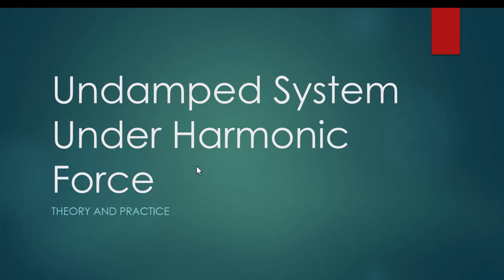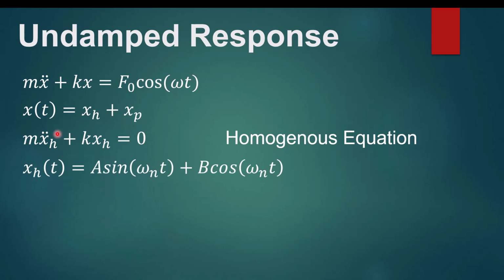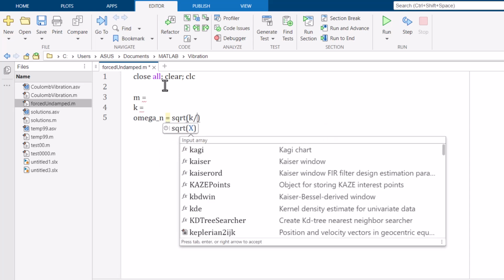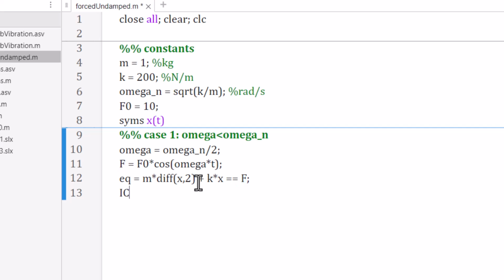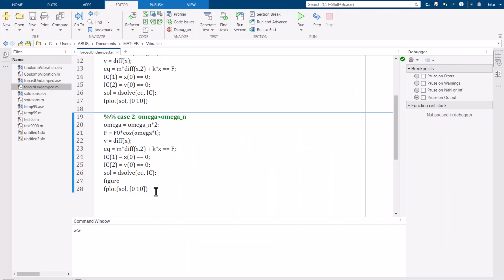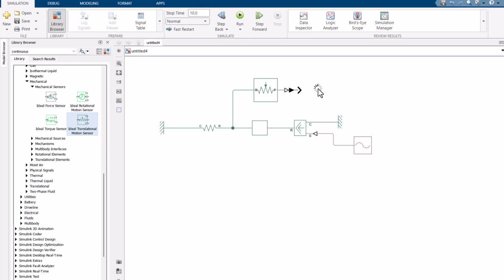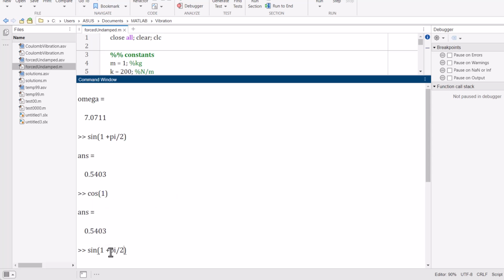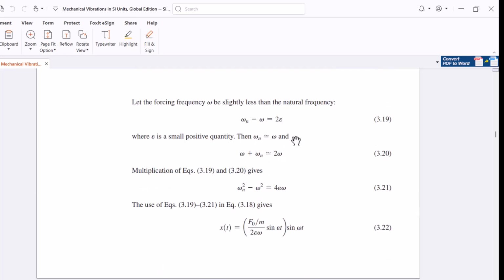Forced Vibration | Harmonic Excitation of an Undamped System – Theory, MATLAB & Simscape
In this tutorial, we solve the forced vibration problem of an undamped single-degree-of-freedom system subjected to harmonic excitation. The response of an undamped system depends strongly on the relationship between the excitation frequency and the natural frequency, leading to important phenomena such as resonance and beats.

The video begins with the equations of motion and theoretical background, then proceeds to solve the vibration response using MATLAB’s dsolve command. We analyze three important cases:

• External excitation frequency less than the natural frequency
• External excitation frequency greater than the natural frequency
• External excitation frequency equal to the natural frequency (resonance)

For each case, the analytical solution is verified and visualized using Simscape modeling, allowing you to clearly see how the system behaves in time.

In this video, you will learn:

• Formulation of the forced vibration equation for an undamped system
• Analytical solution using MATLAB symbolic tools (dsolve)
• Physical interpretation of resonance in undamped systems
• Explanation of the beats phenomenon when frequencies are close
• How theory and Simscape simulation match in vibration analysis

This tutorial is ideal for mechanical engineering students, vibration courses, and engineers who want a clear physical and mathematical understanding of forced vibration phenomena.

📸 Catch Our Latest Posts on Instagram!

💬 Chat Directly with Our Team on WhatsApp!